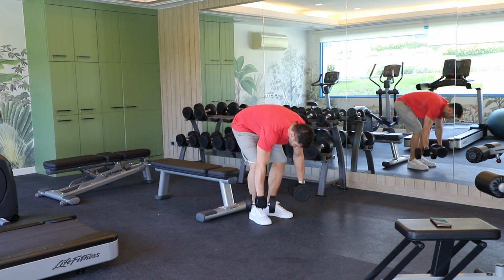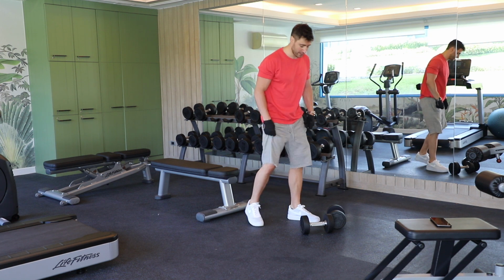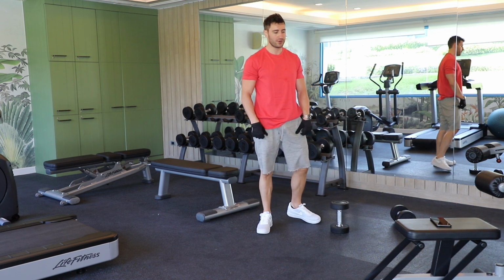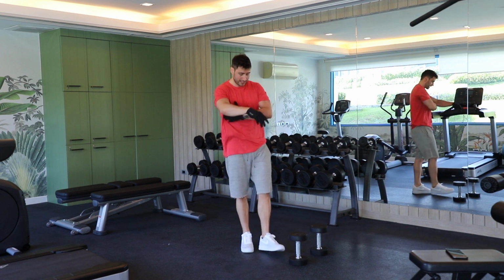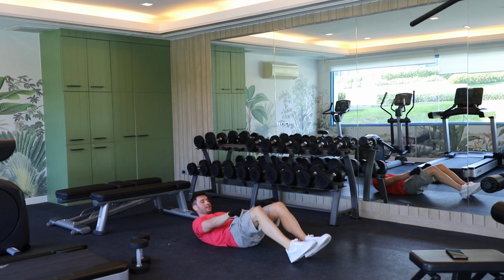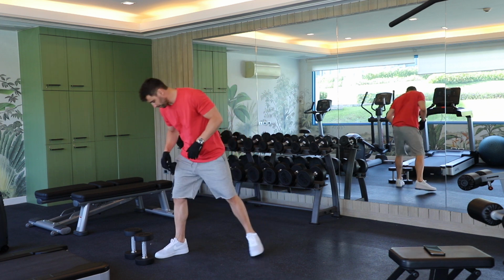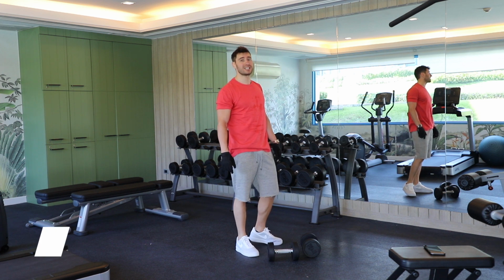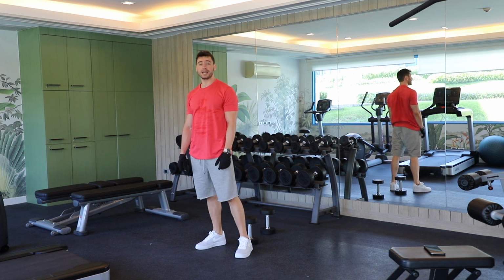Another fat-loss workout (it'll kick your butt)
Welcome to another amazing fatness workout.

If you wonder how to get fit, how to get lean, how to get abs or how to build lean muscle, let me guide you my little friend.

Im your new personal trainer that will push you through every rep and be with you through every break. Don't worry I won't charge you anything. just join my free session videos and follow through.

I will count your reps, push you, motivate you and in the breaks we take we will talk simple strategies for getting results. Pay attention and you'll get everything just watch the entire video.

As exercising your body is not only for men or for women also my fitness workouts are not only for men or for women. I want this to be a how to get fir for men and how to get fit for women type channel. we will have "how to get abs for men" videos or "how to get toned for women" videos or "how to grow lean muscle for men" videos or even "how to grow a bootie for women and men" video. I have everything for everybody!